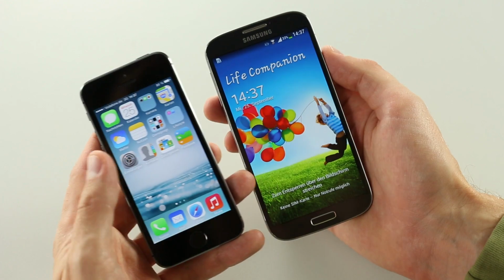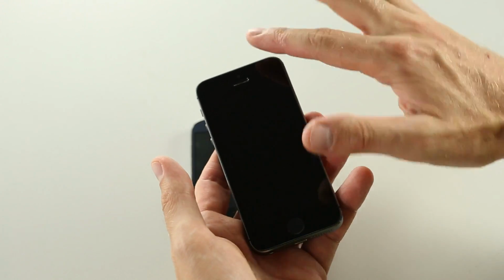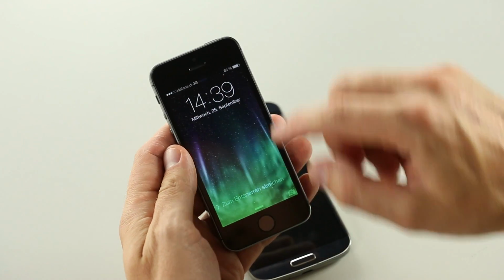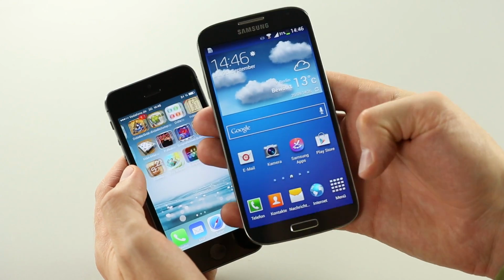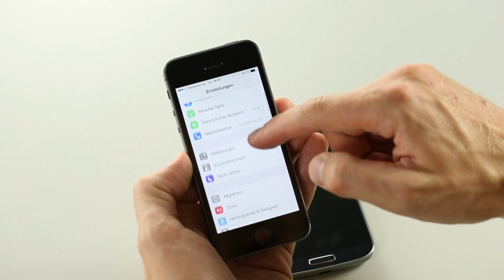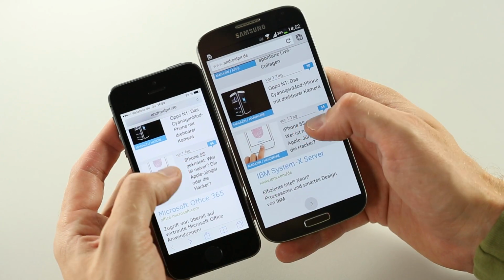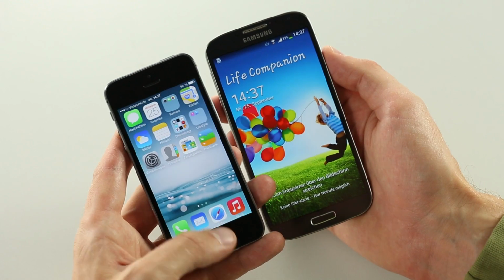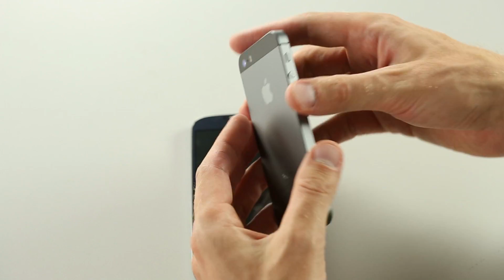iPhone 5s Vs Samsung Galaxy S4 [COMPARISON]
Short comparison video demonstrating the major differences between the Galaxy S4 and the iPhone 5s. Full article

For more info about the Samsung Galaxy S4 (specs, articles, tests, features, reviews, tips & tricks, comparisons), please visit our device